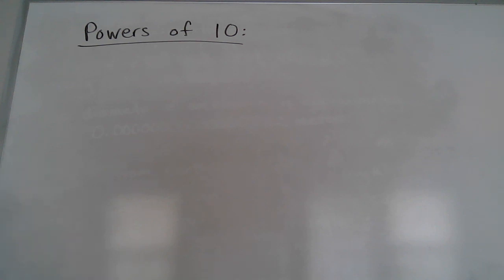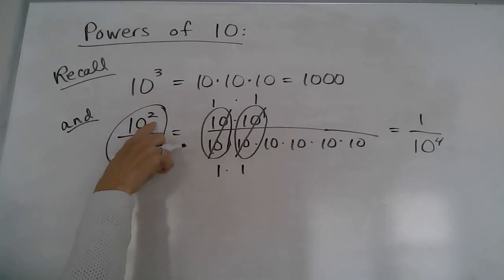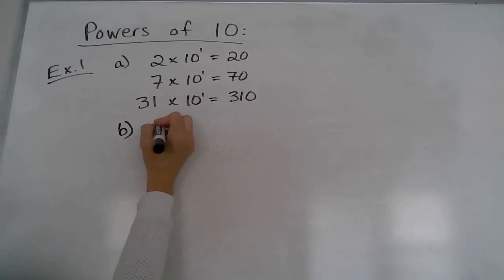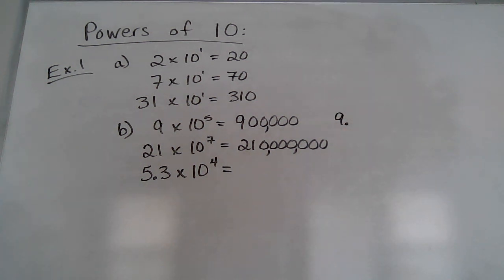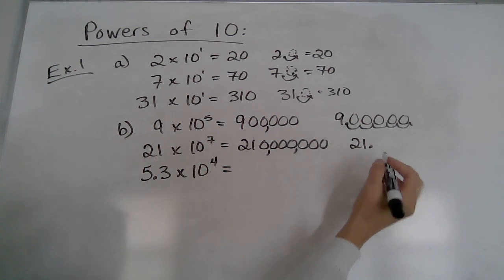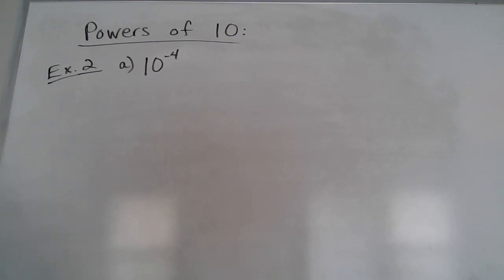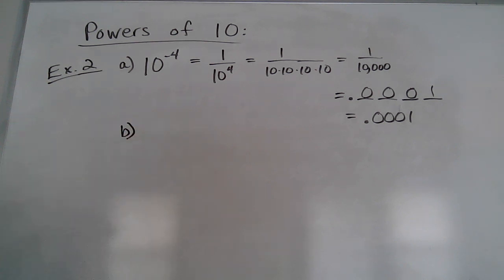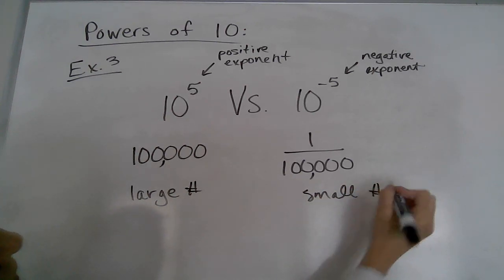Powers of 10 as a foundation for Scientific Notation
Getting ready for Scientific Notation